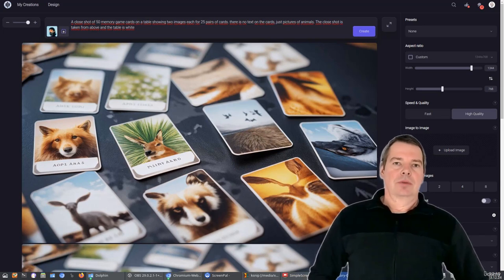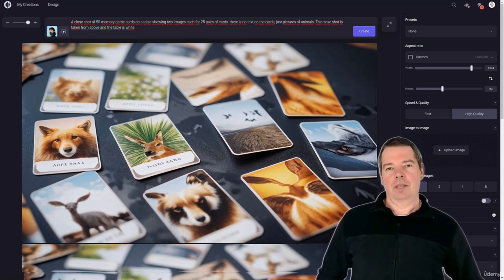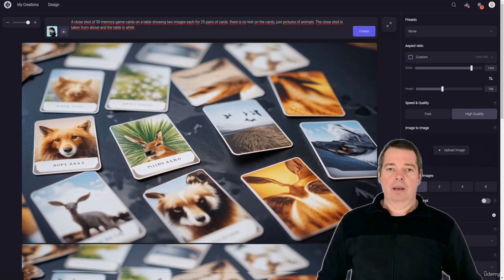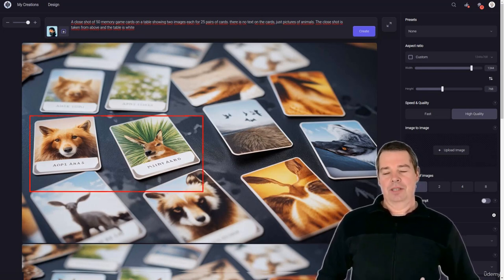Build Powerful AI Agents (No Coding Required!)​Unlock AI 2.0: Create Intelligent Agents with part 2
Discover how to effortlessly build powerful, intelligent AI 2.0 agent systems using N8N, no coding skills required. Dive into the future of automation and AI without writing a single line of code."

" Desclamer To Video"
The content herein is for educational and informational purposes only, demonstrating the capabilities of N8N in creating AI 2.0 agent systems. It is not intended as professional advice, and users should conduct their own due diligence and testing for production environments."
​Option 3 (Technology Evolution):
"Given the rapid pace of development in AI and no-code platforms like N8N, some features or methodologies discussed may evolve. Users are encouraged to refer to the latest N8N documentation and AI best practices for the most current information."

"Desclamer To Channel"

Dear YouTube Team,
I always try my best to follow all YouTube policies, and I kindly request that my channel not be removed. If any content unintentionally violates a rule, please notify me — I will immediately fix or remove it.
Thank you for supporting creators and keeping the platform safe. ♥

Primary Keywords (Most Important):
​n8n
​n8n AI
​no-code AI
​AI agents
​intelligent agents
​AI 2.0
​build AI without code
​AI agent systems
​Secondary Keywords (Strongly Related):
9.  automation
10. workflow automation
11. no-code automation
12. AI automation
13. low-code AI
14. AI development
15. machine learning without code
16. visual programming
17. integration platform
18. custom AI agents
19. business automation
20. enterprise AI
21. AI solutions
​Long-Tail Keywords (More Specific Phrases):
22. how to build AI agents with n8n
23. n8n for intelligent automation
24. create AI systems without coding
25. n8n AI agent builder
26. getting started with n8n AI
27. no-code platform for AI agents
28. future of AI agents no code
29. n8n tutorial AI agents
30. building smart agents n8n